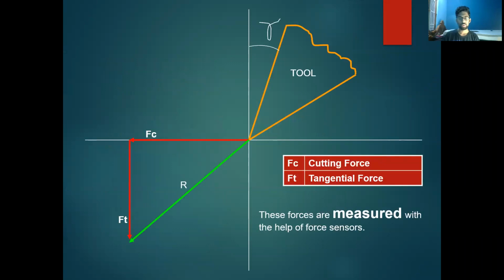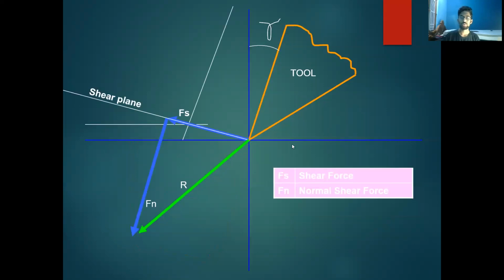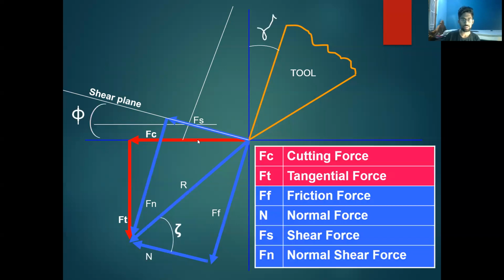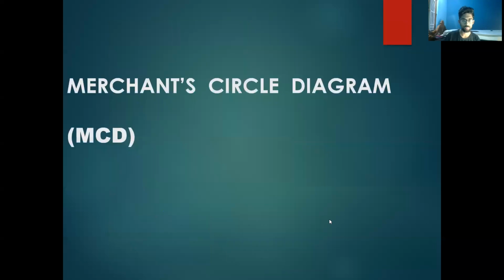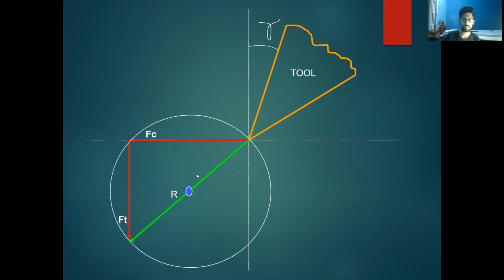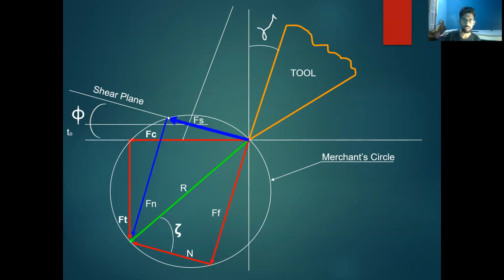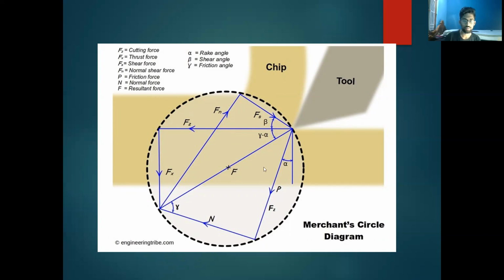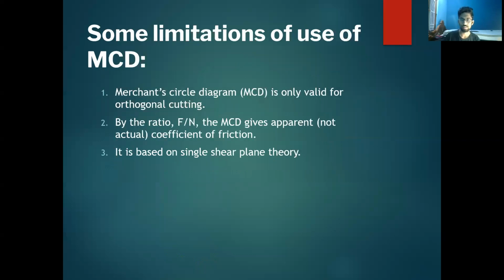Merchant Circle Diagram _ Parthiban P _ 2002207